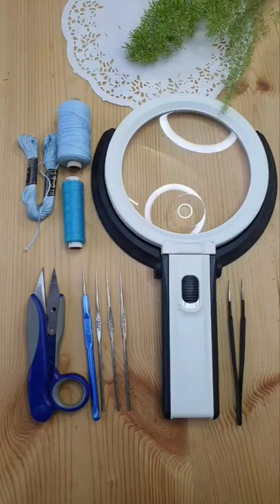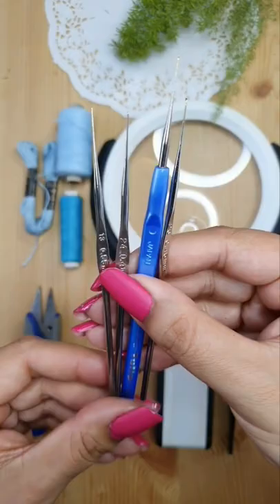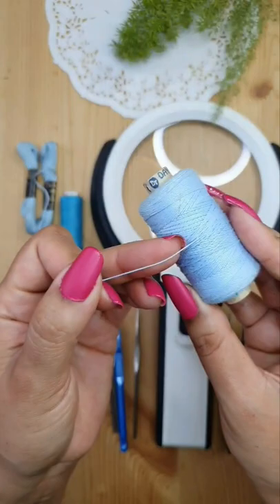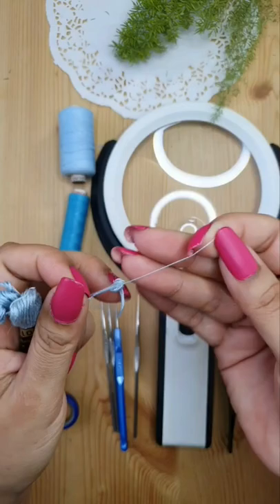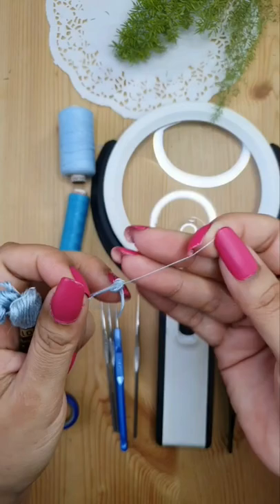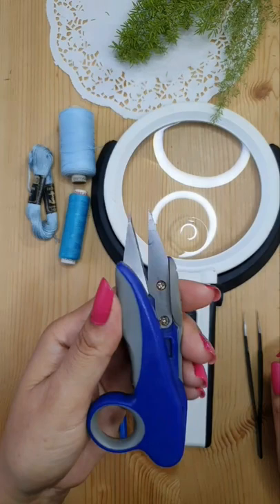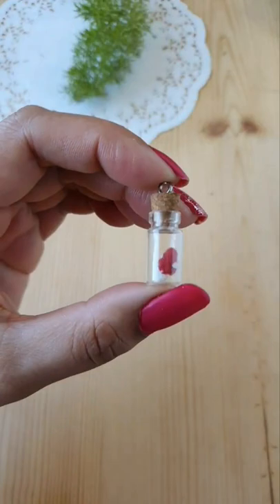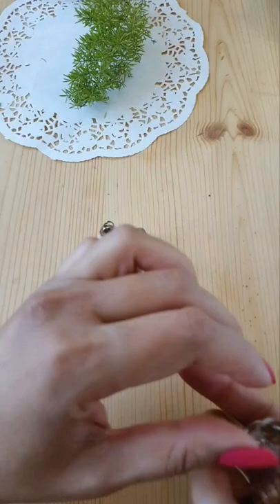6 basic requirements for micro Crochet